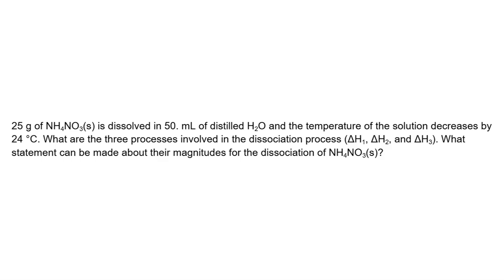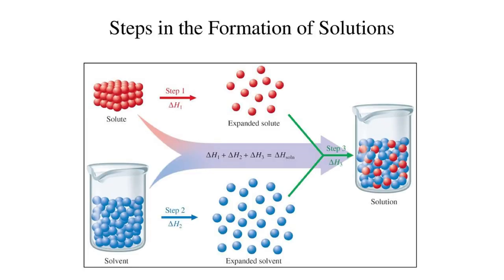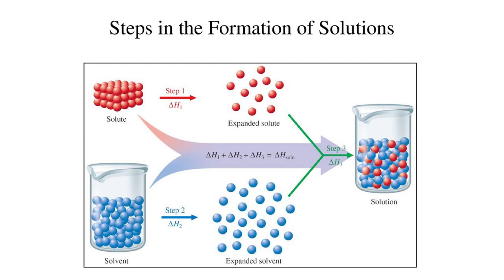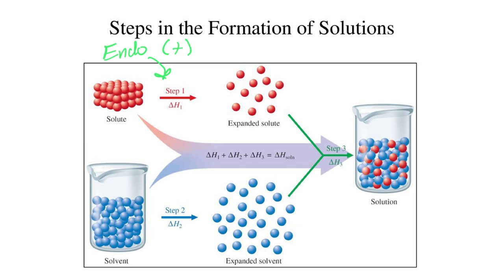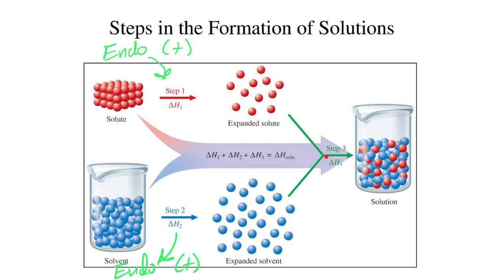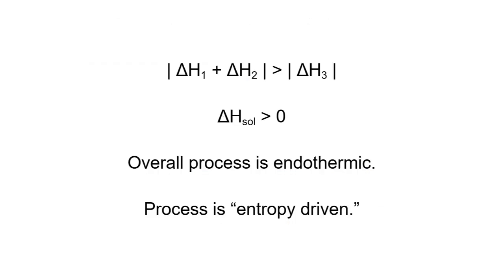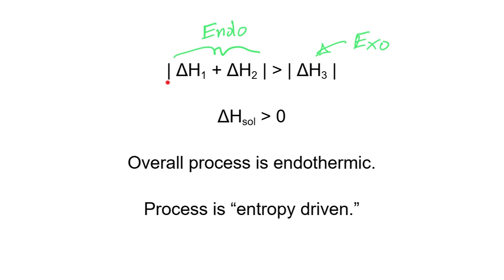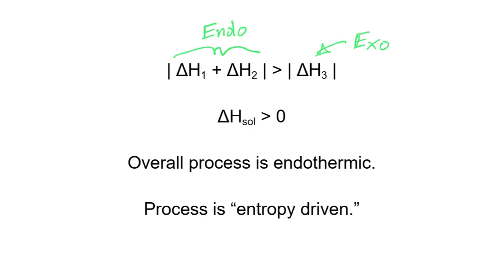Unit 10 Warm Up #1 Enthalpy of Solution